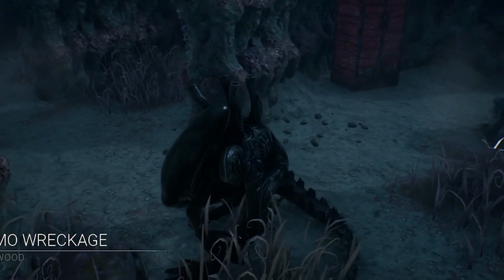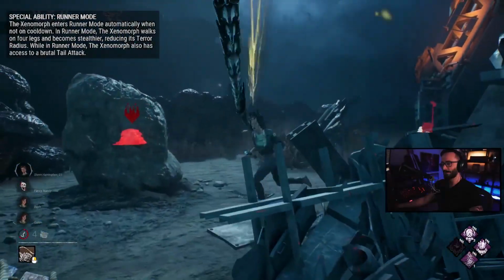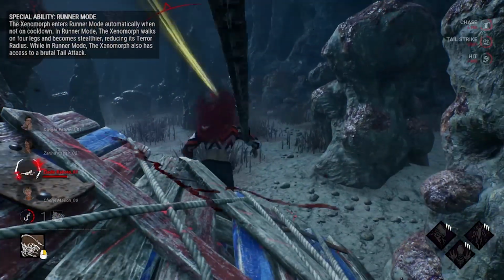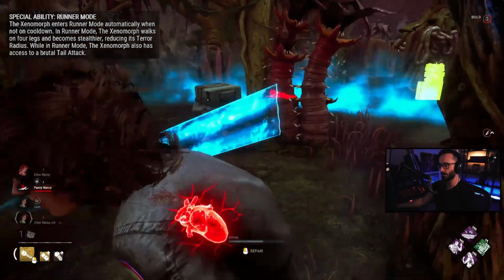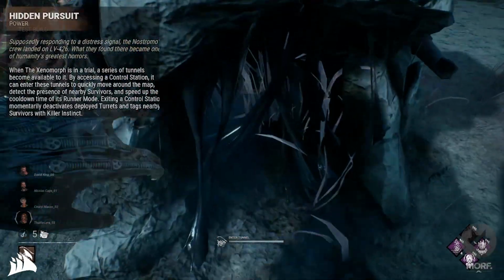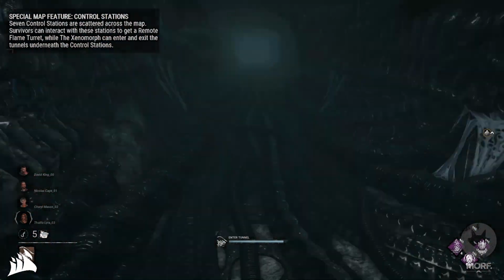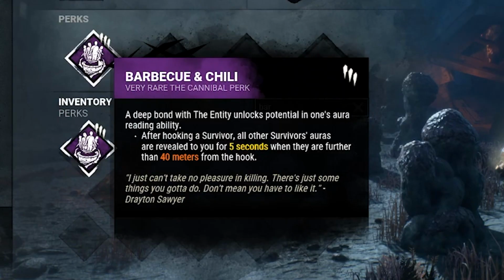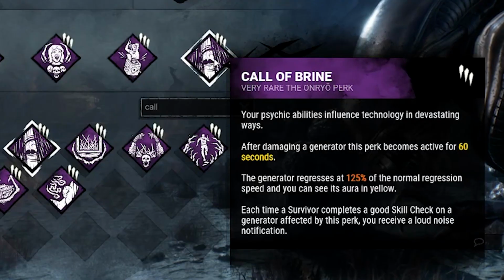Mastering Xenomorph: Your Essential Guide for Killer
This video contains funny, epic, and fail moments from my stream.

The music I use, - Brilliant for YouTubers!

Keywords *ignore*: